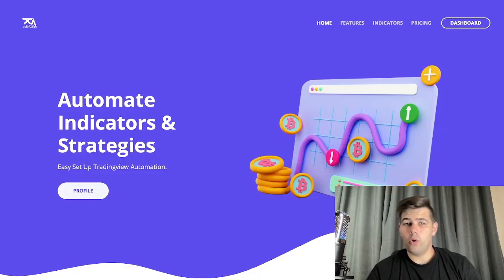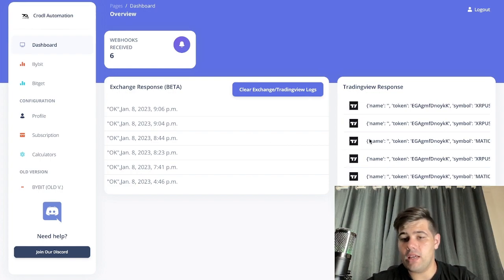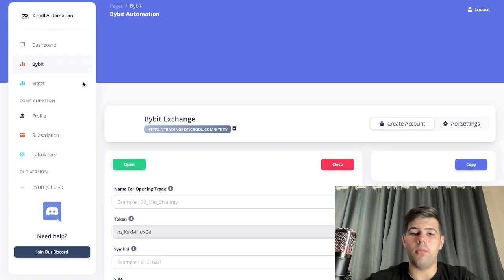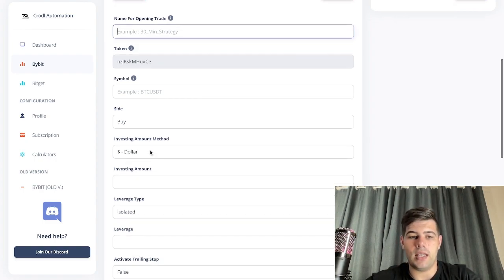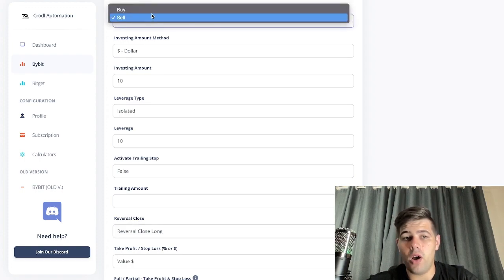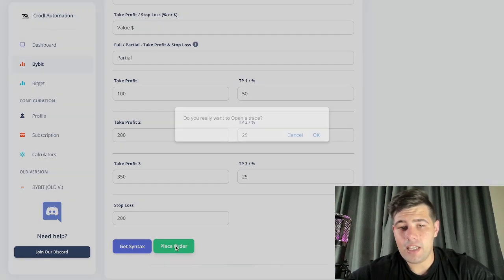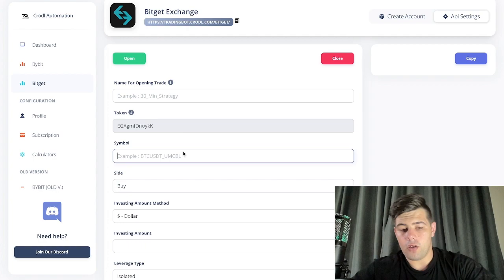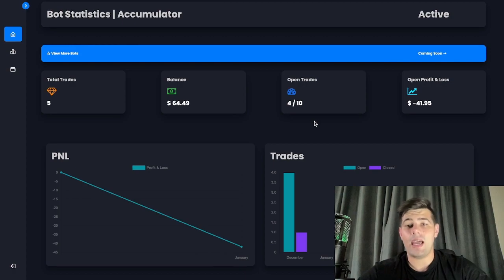Tradingview to Bybit and Bitget Automation. Big Update🗯️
Please use the app at your own risk. I am not a financial advisor and you should always do your own research.